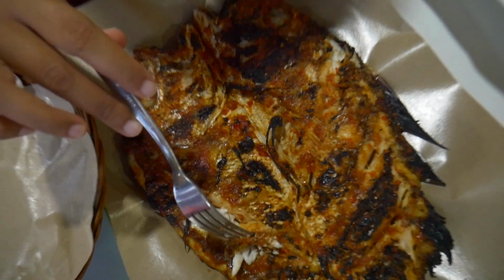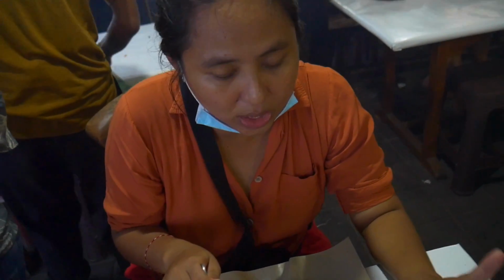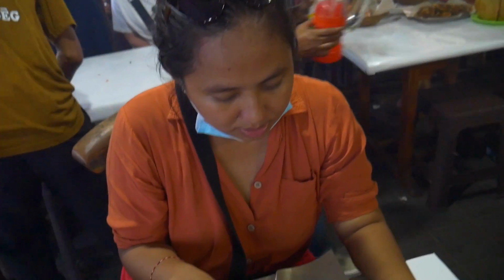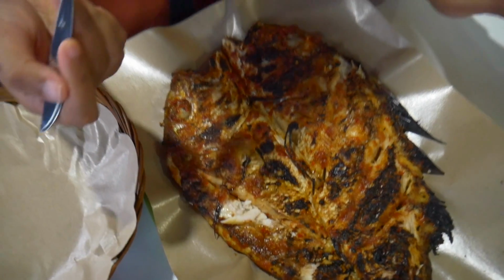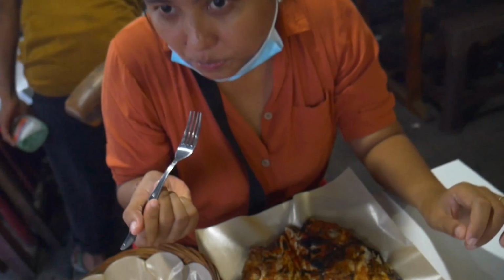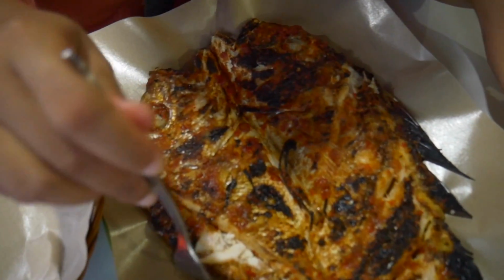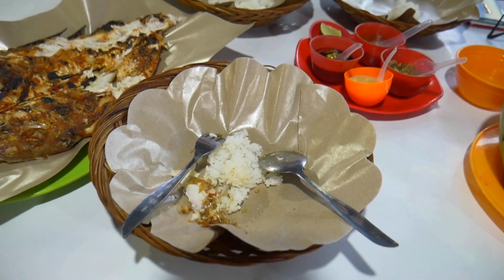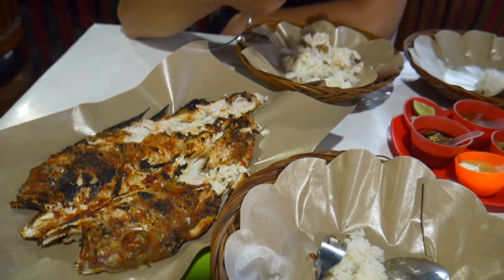Bali Jimbaran Vibes Today so BUSY!!! Bali UPDATE 2020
Work Hard... Stay Humble... Just to survive! This Corn seller Guy have a GREAT SPIRIT! Respect! Bali Jimbaran was so busy today! Great Vibes!
Jimbaran Bay, Four Seasons Area of Jimbaran, Jimbaran Fish Market and more on this episode!

New Video everyday at 7PM Bali Time GMT +8

Full list of title at the end of the video!